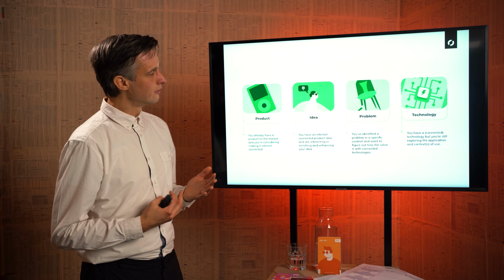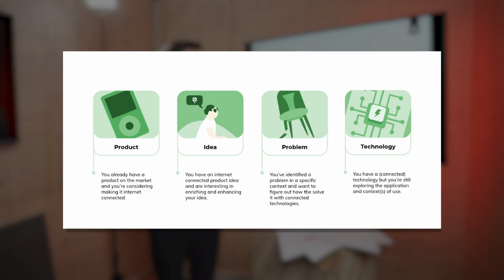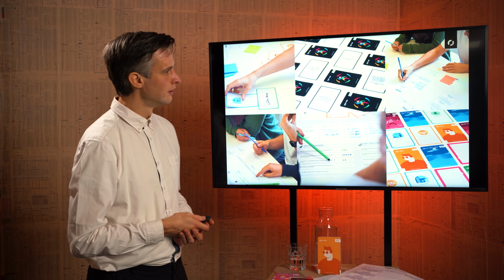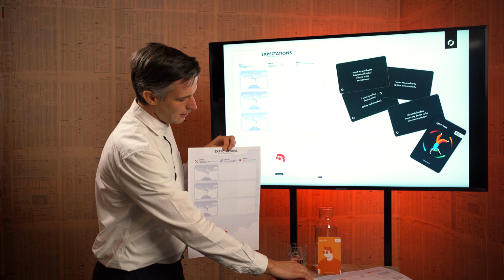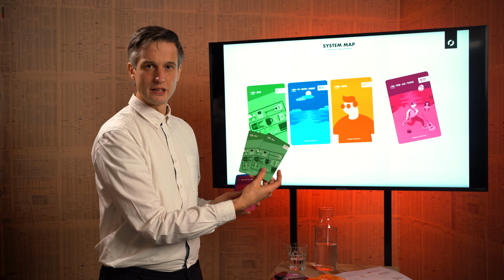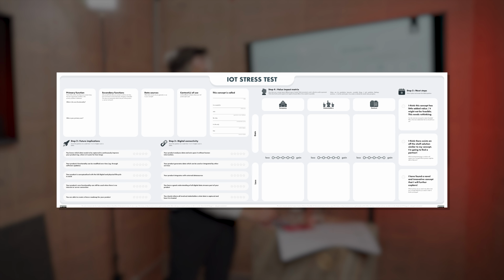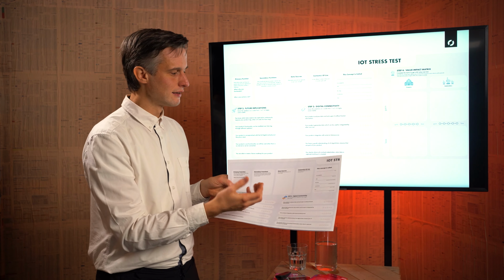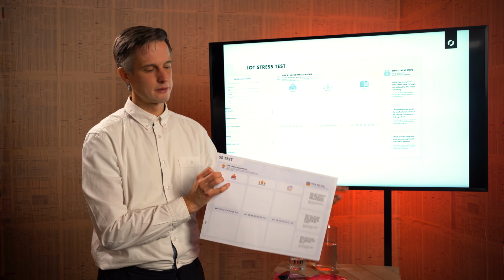IoT Design Kit? A tool to create valuable connected products.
In this second episode of Dries's PhD series on Hybrid Product Service Systems Dries explains how to use the IoT design kit. This kit is a direct result of his PhD research and was developed in collaboration with Studio Dott.

There are four entry points when using the kit. You can either start with an Internet of Things idea, an existing product, a problem you have identified or a specific technology. Watch the video to find out how you can create your very own connected product.

The IoT Design Kit is open source and completely free.